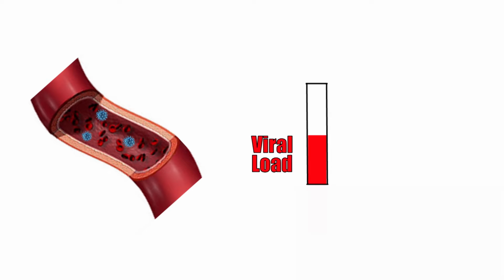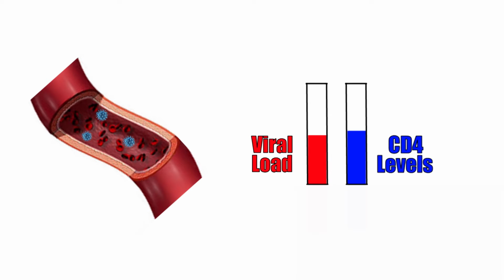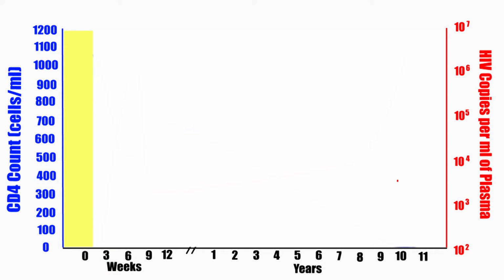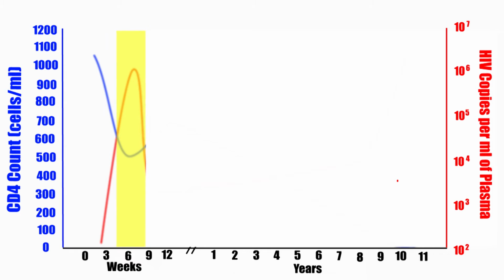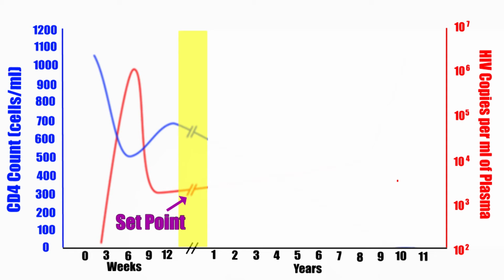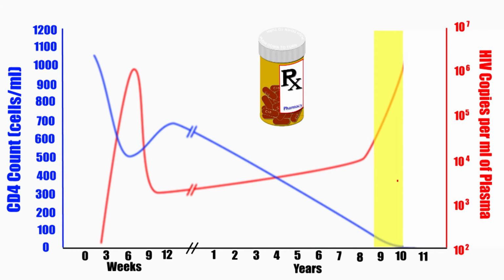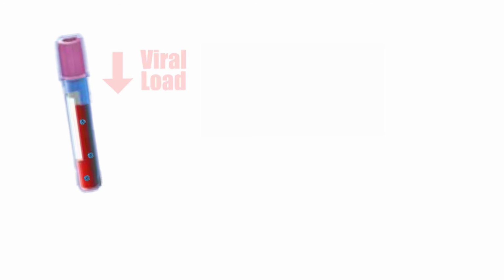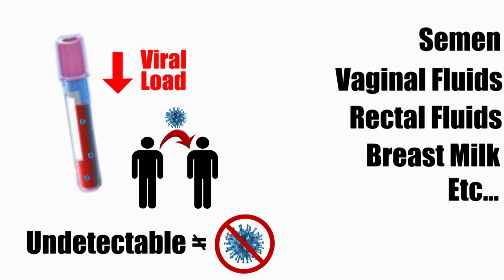Viral Load Explained